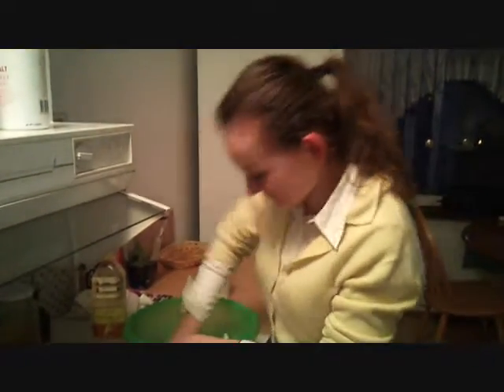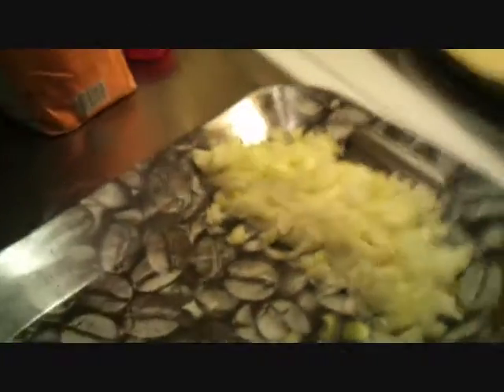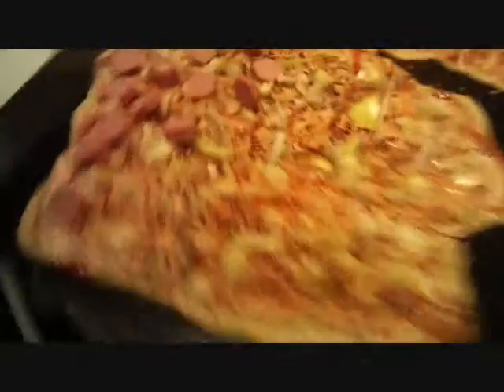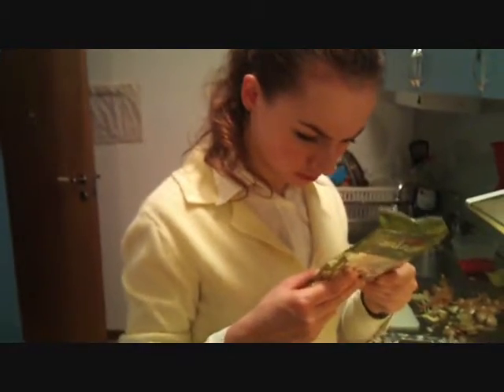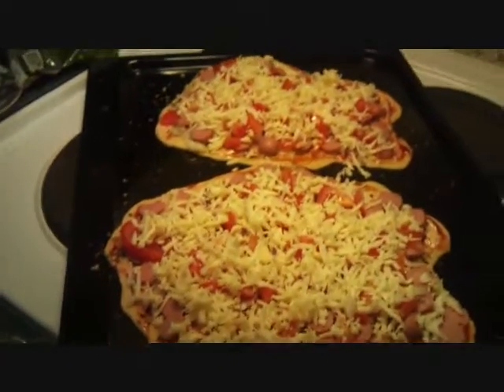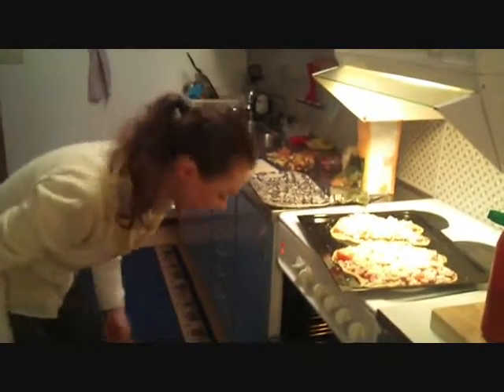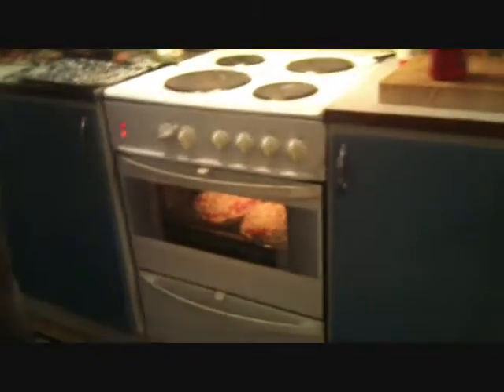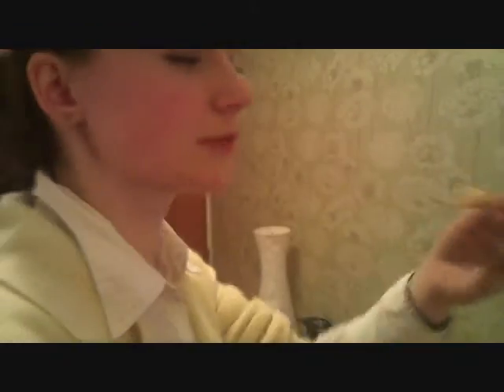How to make pizza at home with fun